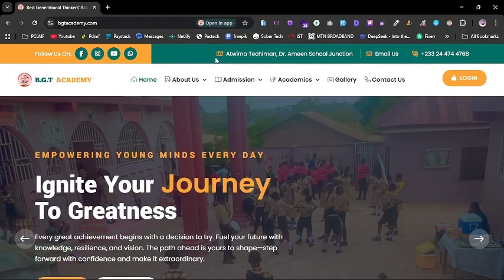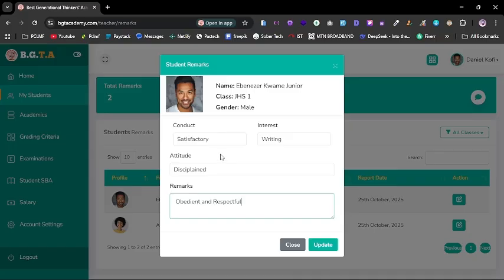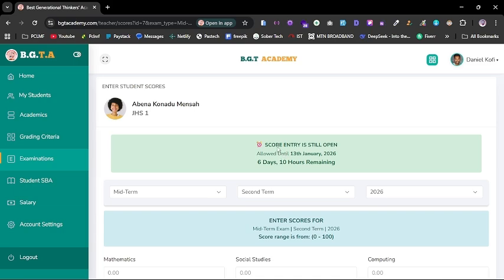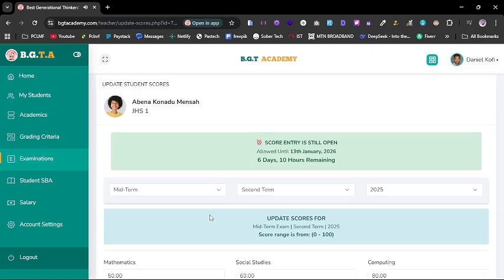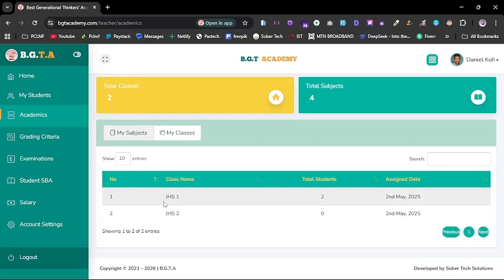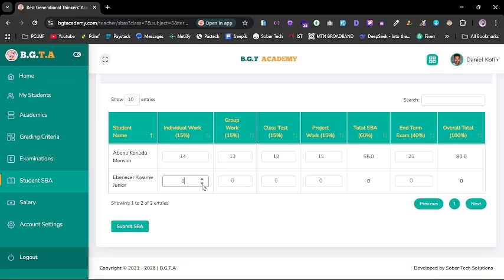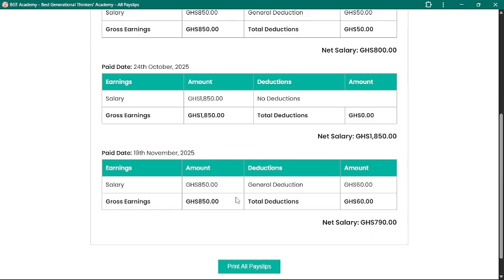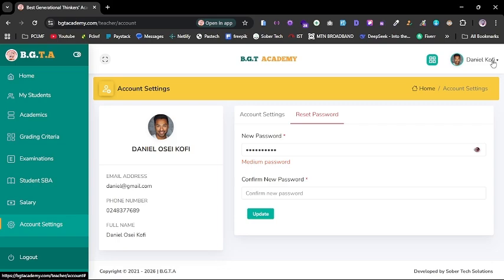Teacher Dashboard Guide: Class Management, Scores, and Reports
This video provides a complete walkthrough of the Teacher Dashboard of Our Online School Management System. Learn how teachers can manage their assigned classes and subjects, view total students, enter SBA and exam scores, track student attendance, generate terminal reports, export student data, and monitor salary and expense records. The video also explains role-based access for class teachers, subject teachers, or combined roles, helping teachers work efficiently and stay organized.